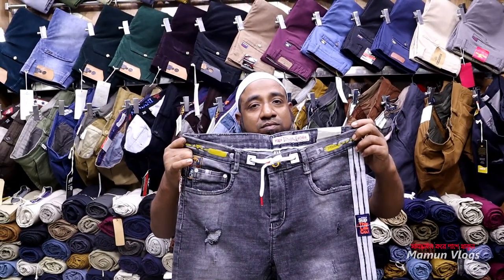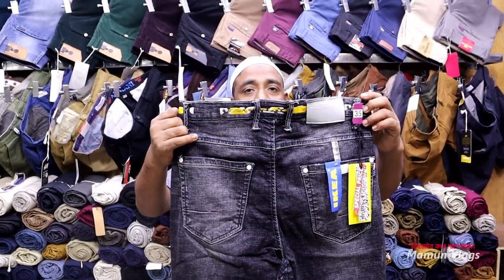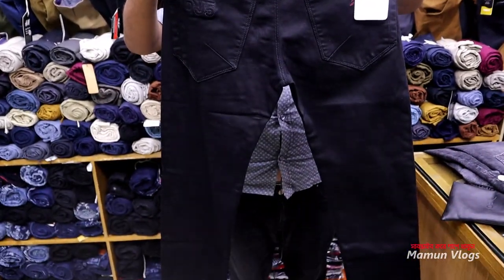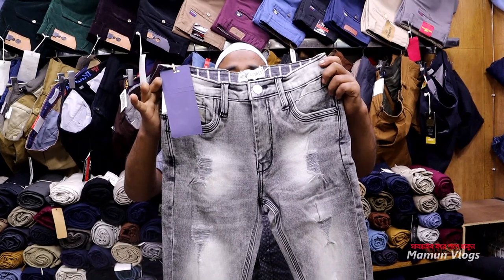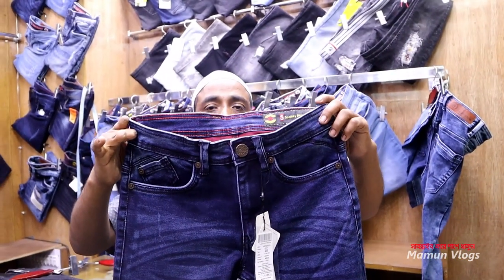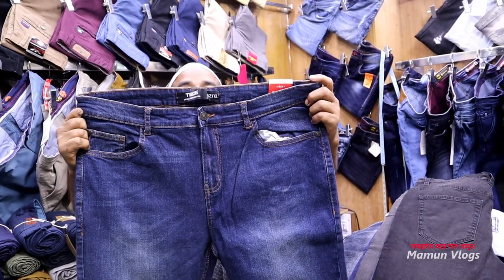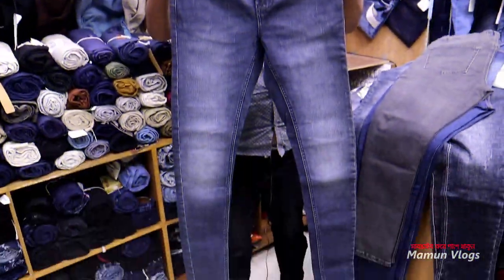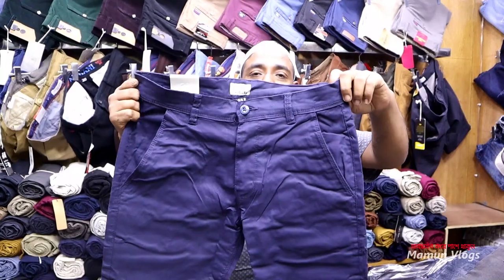কম দামে স্টাইলিশ জিন্স প্যান্ট কিনুন ! Buy Jeans/Gabardine Pant Retail/Wholesale 😱 Cheap Price!!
Dot For Men
Shop-71 , Dhaka New Super Market (2nd Floor) , Dhaka-1205

কম দামে স্টাইলিশ জিন্স প্যান্ট কিনুন ! Buy Jeans/Gabardine Pant Retail/Wholesale 😱 Cheap Price!! Mamun Vlogs

Recommended Videos :
অনেক দিন পর বিদেশ ফিরে আব্বু আমাদের জন্য কি  আনল ? Meet My Family (Mamun Vlogs 200 k Special Video)

হঠাৎ বরিশাল যেয়ে কোথায় ঘুরলাম ? Dhaka To Barishal Tour । আমি এখন Barishailla পোলা

১০ মিনিটে বাইক চালান শিখলাম 😍😍 বাইকের সাথে প্রথম দিন । How Ride A Motorcycle For  Beginners । Mamun Vlogs